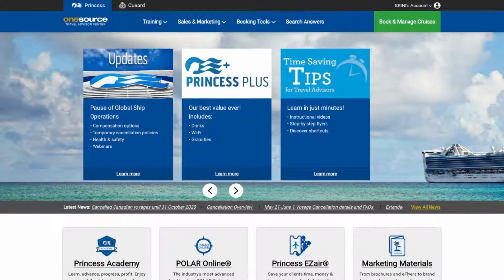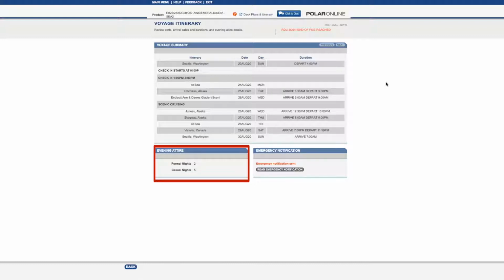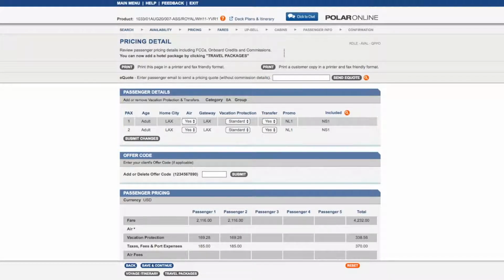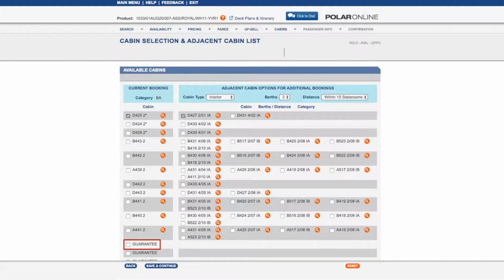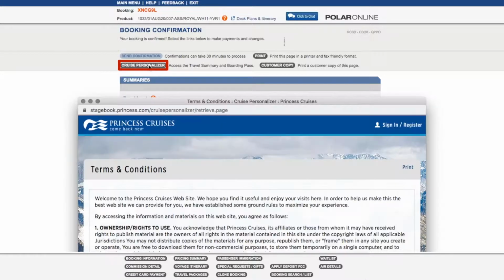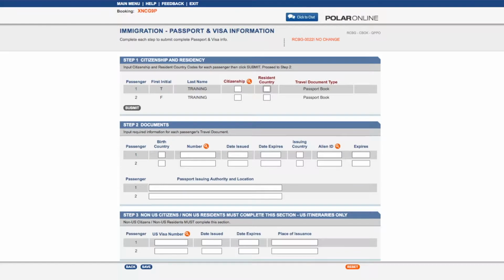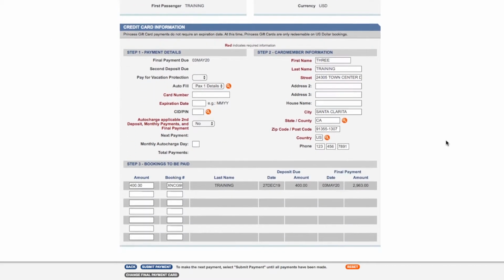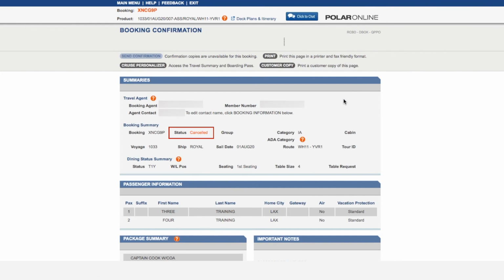POLAR Online Booking How-To Essentials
Learn about the many benefits of doing your bookings through POLAR Online. Click on the chapters below to view the topics that interests you most:
Sailing Search Screen: 1:09
Cruise Search: 2:10
Itinerary: 4:15
Category Fares: 5:31
Promotion Options: 6:03
Adjacent Cabin Search: 6:58
Pricing Details: 8:28
Transfers/Packages: 9:20
Upsell Screen: 10:56
Cabin Selection: 11:07
Deck Plan:11:49
Guarantees: 13:26
Guest Information: 15:15
Complimentary Upgrade: 16:02
TWID: 16:41
Booking Confirmation: 17:15
Booking Adjacent Cabins 'Clone Booking': 19:07
Shore Excursions: 20:13
Pricing Summary: 21:14
Onboard Credit: 21:36
Cancel Fee: 21:52
Passenger Immigration Information: 22:04
Special Request/Gifts: 23:06
FCC (Future Cruise Credits): 25:08
Air On Booking: 25:33
Credit Card Payment: 26:02
Multi Booking Payment: 26:23
Automatic Payments (Monthly Charge): 27:01
Travel Packages (Transfers/Hotels): 27:52
Booking Search: 28:15
Query Mode: 28:28
Rebook/Refare: 30:18
Cancel Booking: 30:43